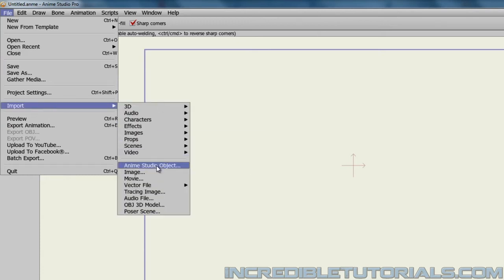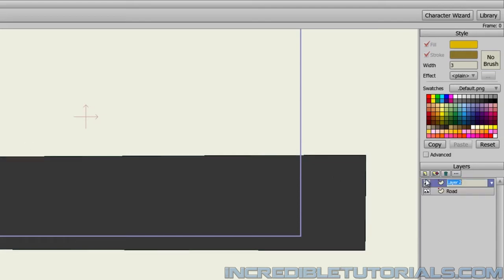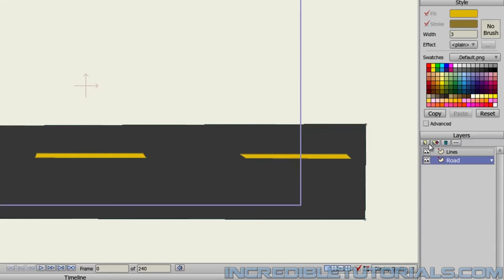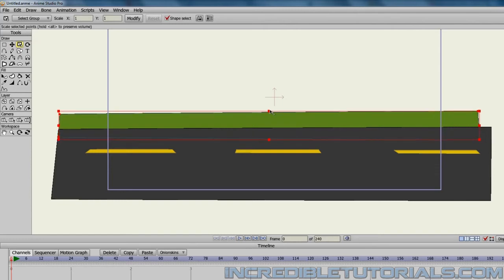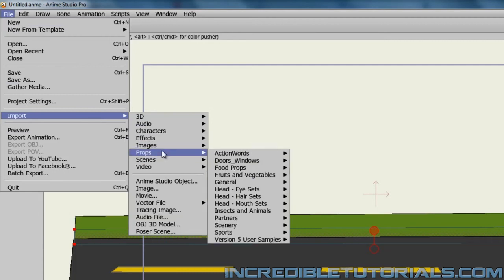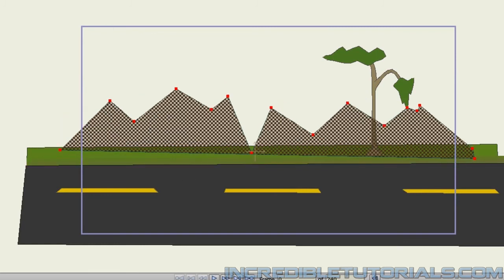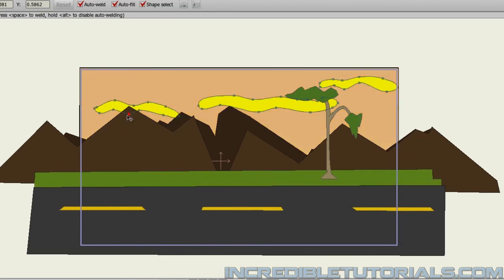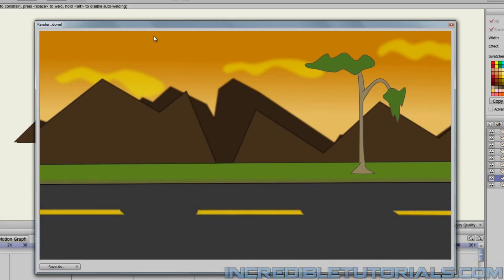Steve and the Alien: Lesson 5-2: Drawing the Highway Profile Shot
To purchase the project files for the Steve and the Alien Tutorial Series, follow this

Up next in our scenery list is the profile (side) shot of the highway.  We will be using this scene a few times, especially when it comes to creating new shots from it.  Things will be made easier this time around with the ability to import assets from the shot we created in Lesson 5-1.  Other than that, prepare to use the usual Anime Studio drawing tools to map out this piece of scenery.